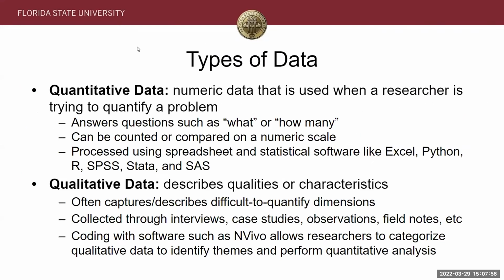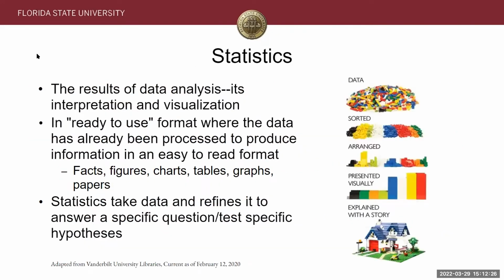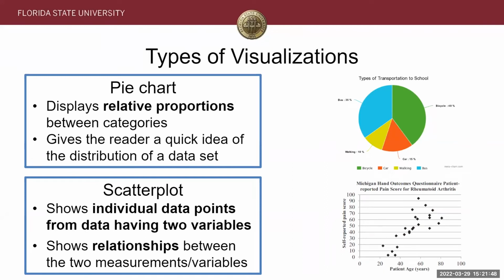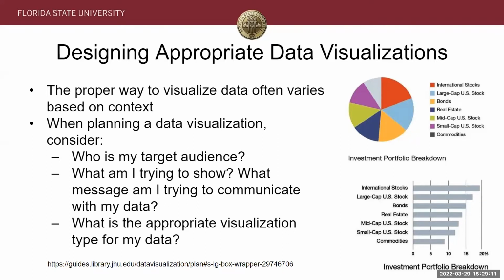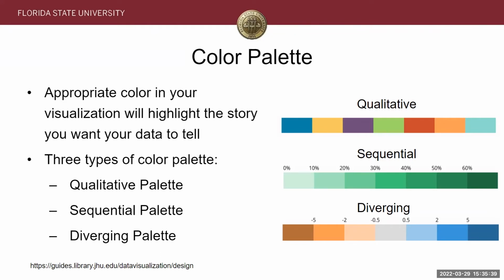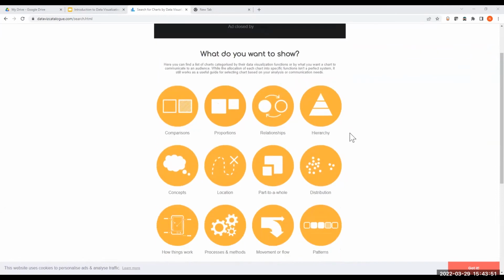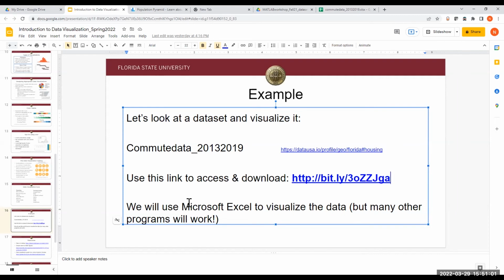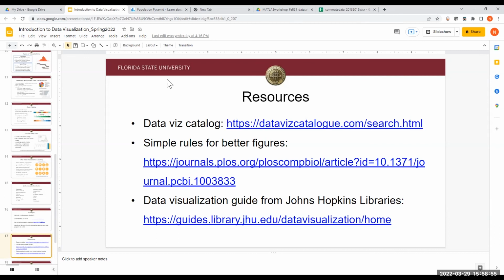Data @ Your Desk (Spring 2022): Introduction to Data Visualization